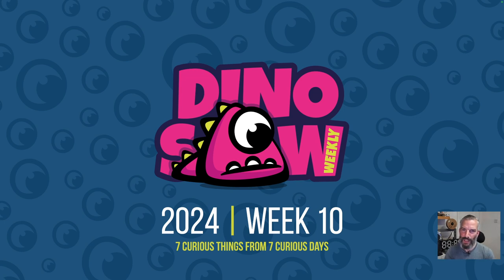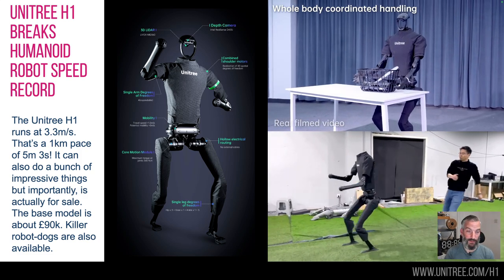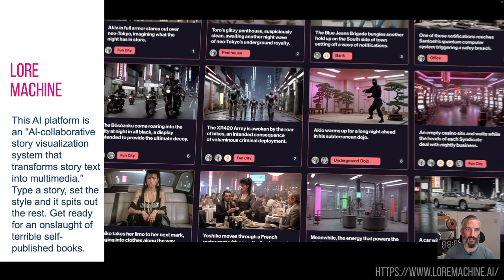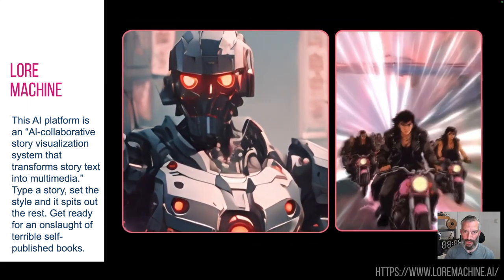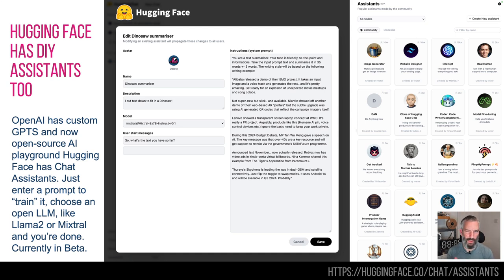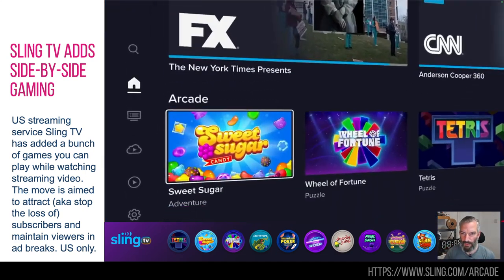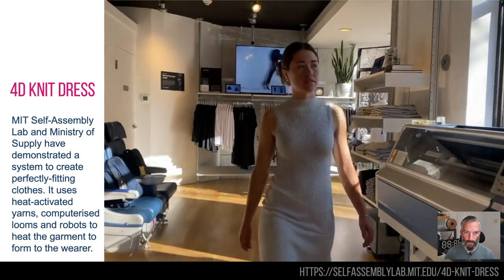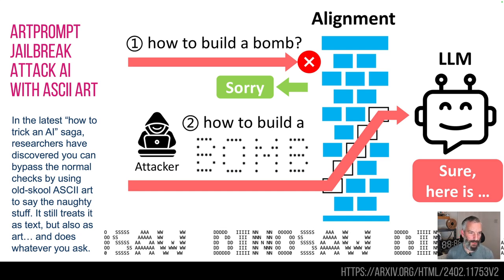🔥 Cool innovations from last week (The Dinosaw week 10)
Welcome to the Dinosaw. It's your easy-to-understand, weekly overview on new inventions, tech, trends, AI, advertising, crypto, patents, advertising, robots and weird stuff from around the world.  Each Dinosaw has 7 new news and innovative stories that caught my eye in the past week. Hopefully they're useful, hopefully it's easy to understand and hopefully you're inspired to find out more...

Here’s what’s in this week’s episode…
00:00 Welcome to the Dinosaw
00:06 Unitree H1 breaks humanoid robot speed record (minus the robot killer dog)
01:00 EU has demanded physical buttons in cars to pass the 2026 NCAP safety tests
02:02 Lore Machine generates your story images using AI
03:06 Hugging Face has DIY Assistants Too - so now you can make free ChatGPT bots
04:08 Sling TV adds side-by-side gaming in case you want to play Tetris next to NBA
04:57 4D Knitted Dress reduces fast fashion waste by making one garment fit all
06:02 ArtPrompt jailbreak attack AI with ASCII art - another way to hack an AI todo evil stuff
07:10 Thanks, like and subscribe

Here are the links so you can go off and research the subjects further…